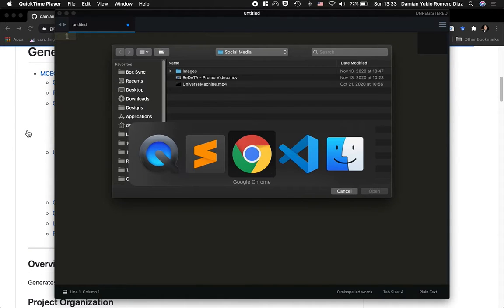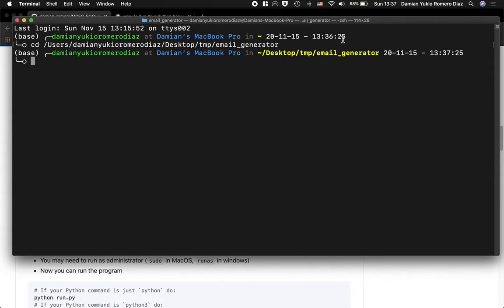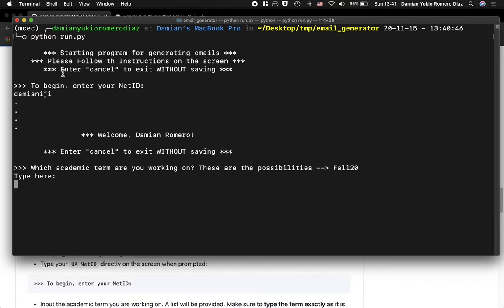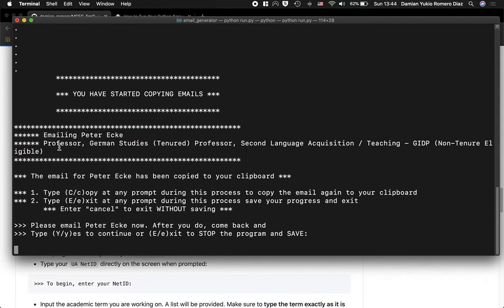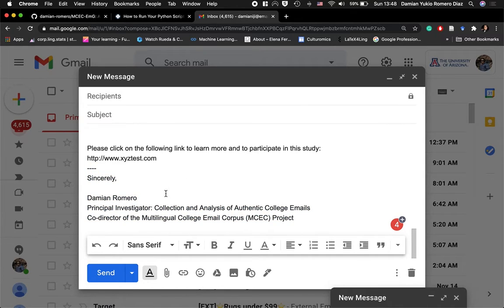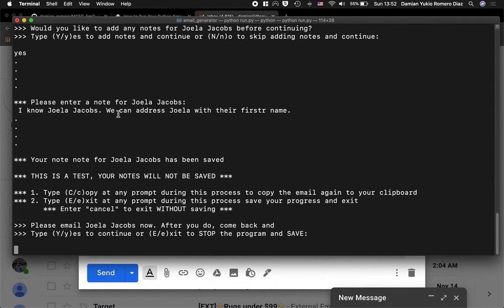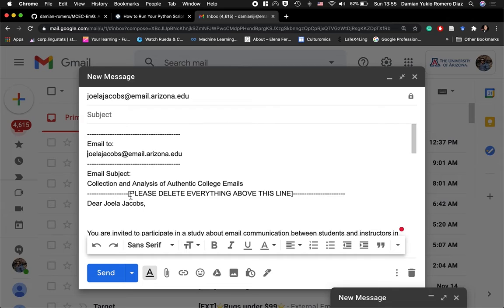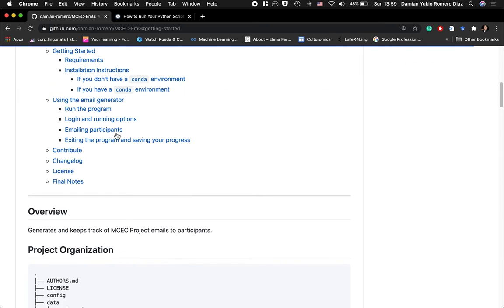MCEC - Email Generator Tool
Demo for the MCEC-EmG Tool. A Python module for generating and keeping track of MCEC Project emails to participants.